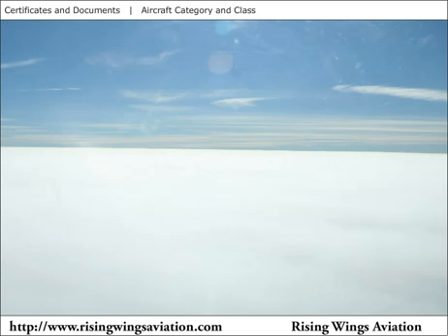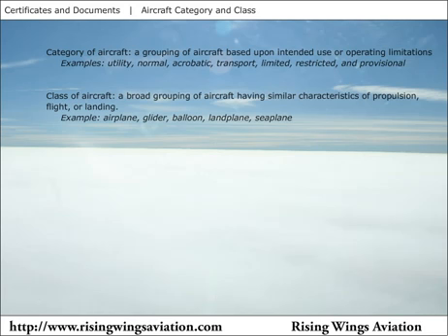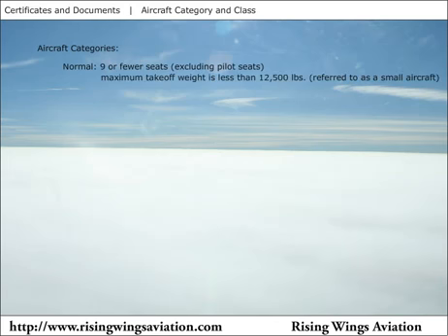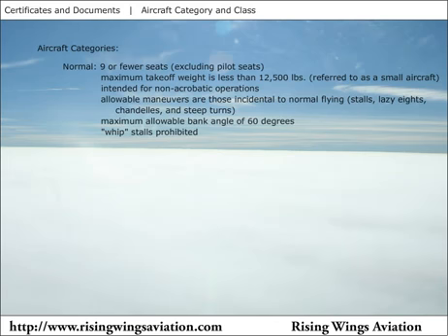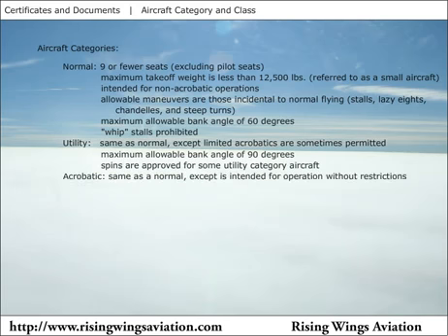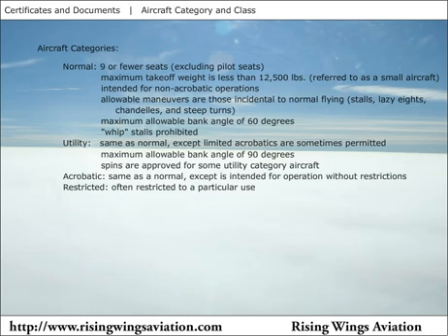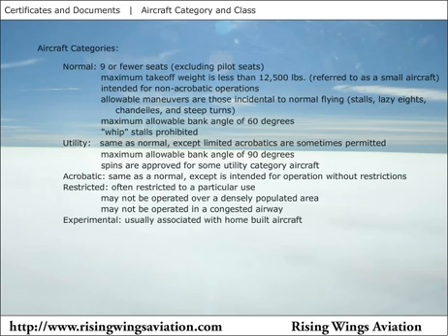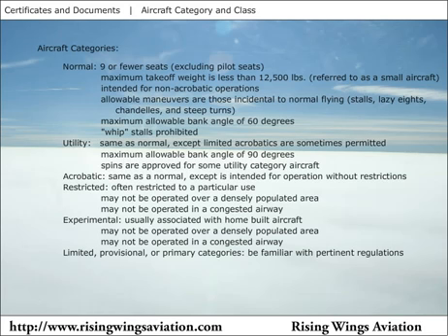Aircraft Category and Class